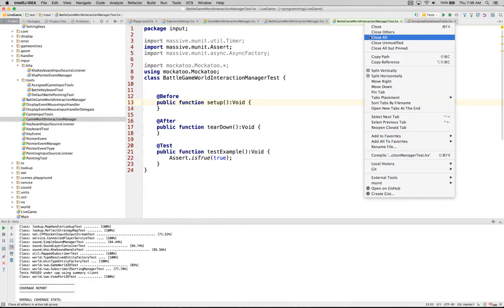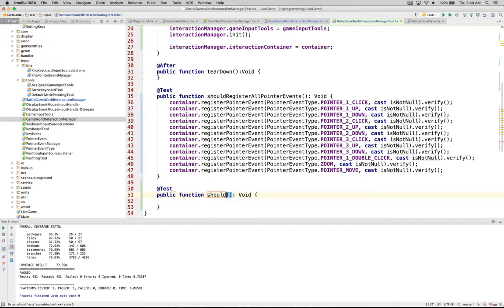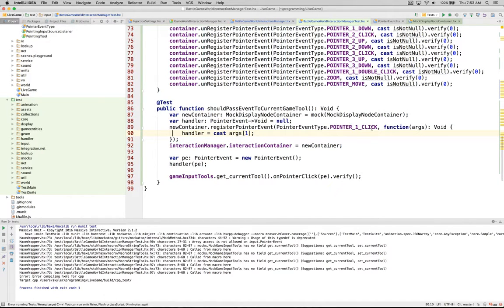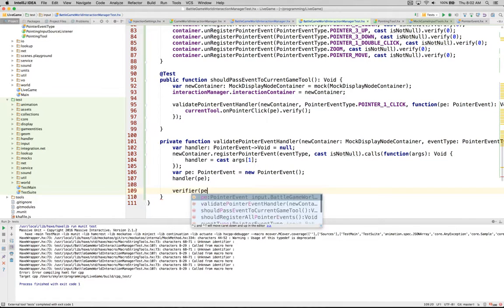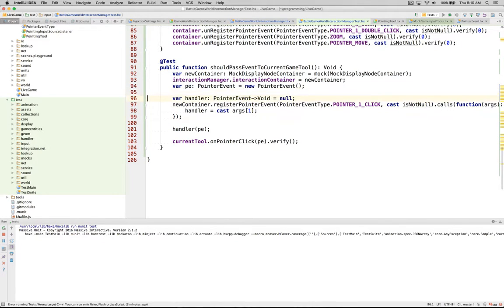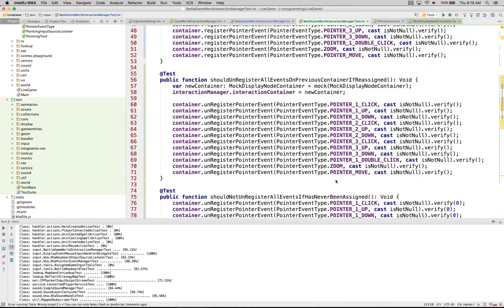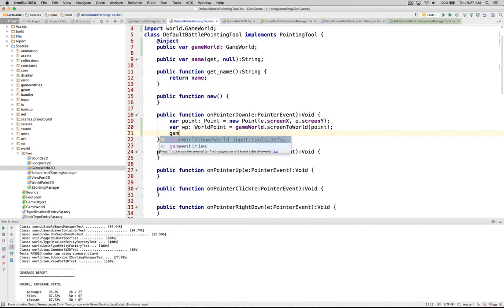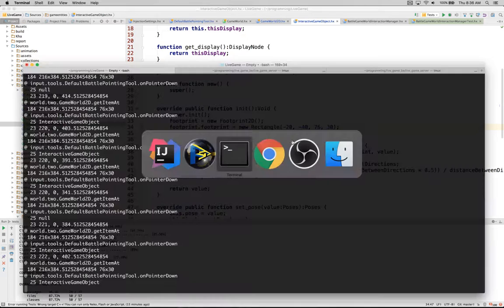Day 96: Passing our events to game tools